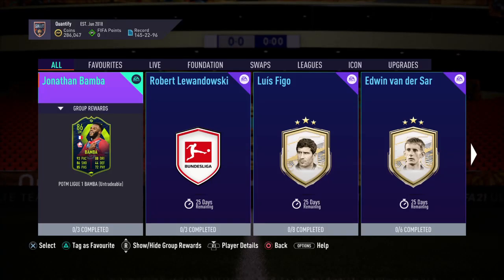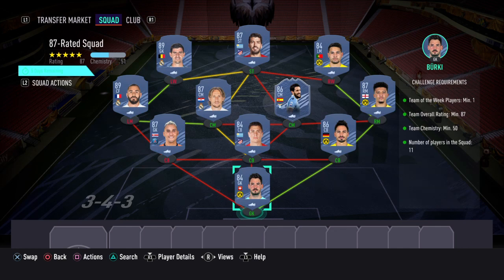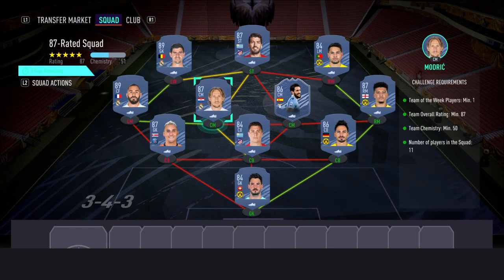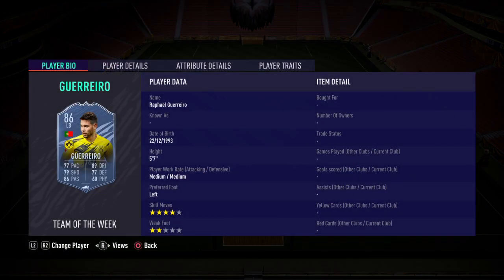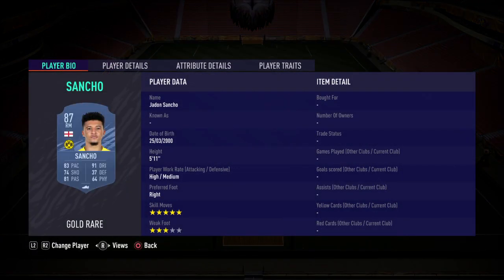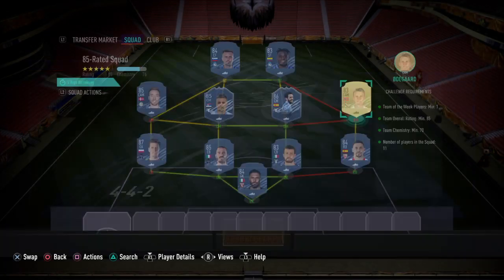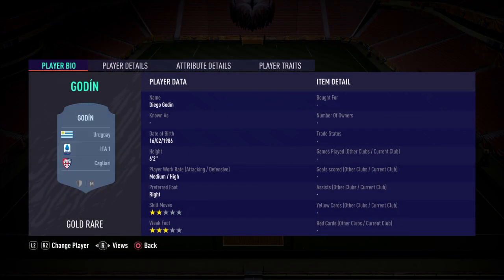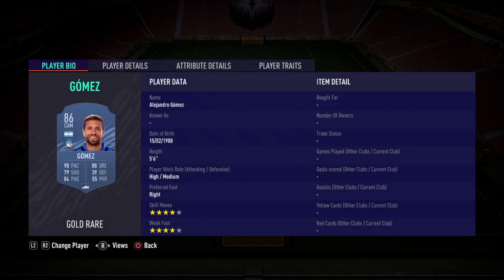FIFA 21| BASE ICON UPGRADE |SBC SOLUTION! |THE CHEAPEST WAY - NO LOYALTY| UNDER 500k